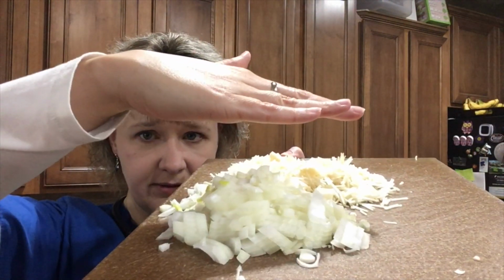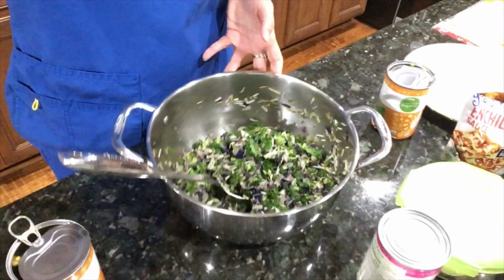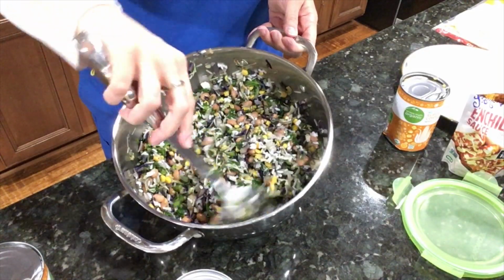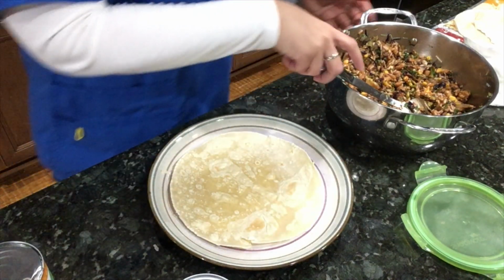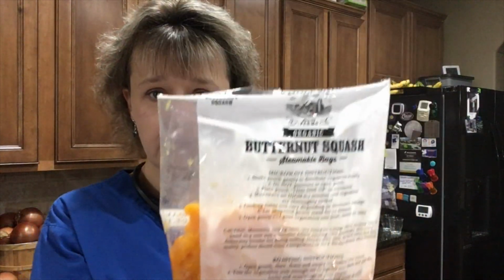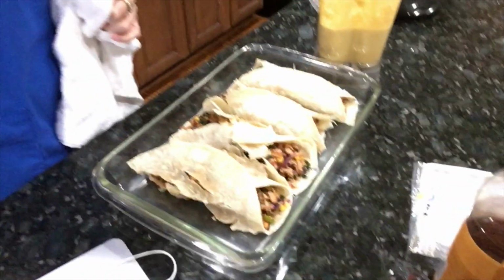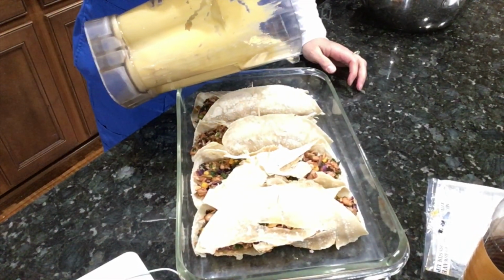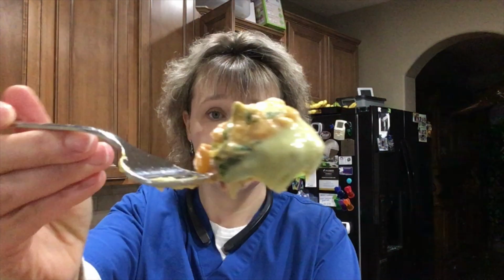VinOChiA (Day 5) - Cruciferous Crunch Enchiladas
This recipe was so amazing!!! The insides of the enchiladas were basically greens, beans and little rice with corn tossed in!  We purchase Frontier Enchilada Sauce because it tastes great and doesn't have any oil (and it's way easier than making it from scratch)!  The cheese sauce on top is the Dr Fuhrman butternut squash recipe and it's also amazing!  This recipe was so good my husband ate it for lunch and again for supper!